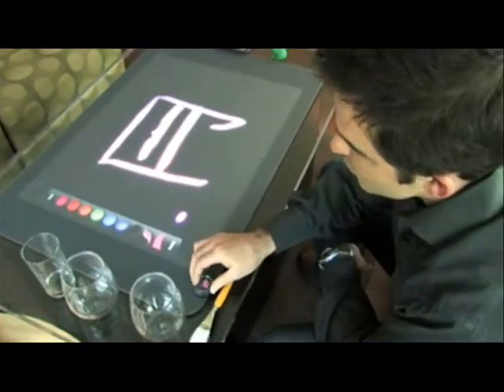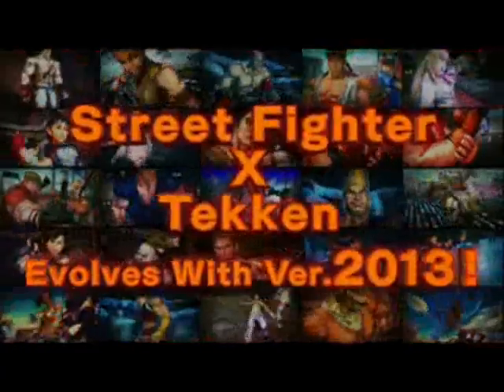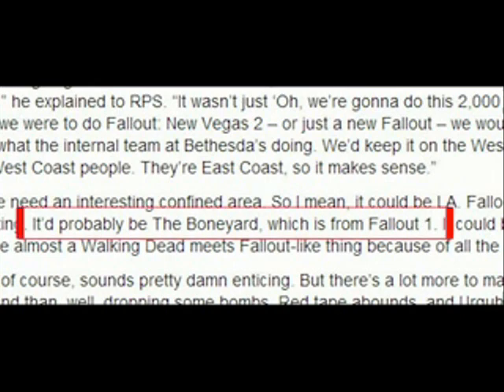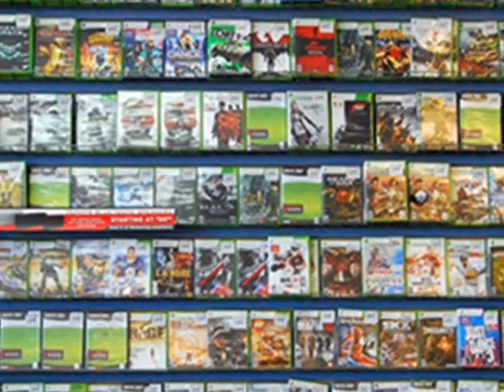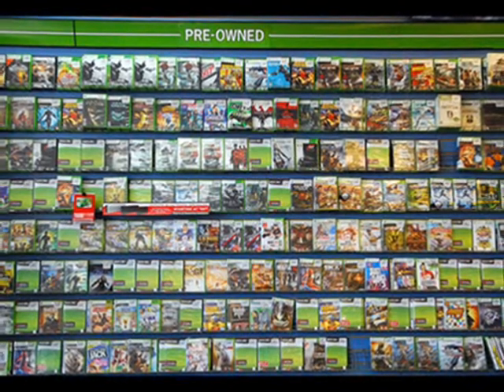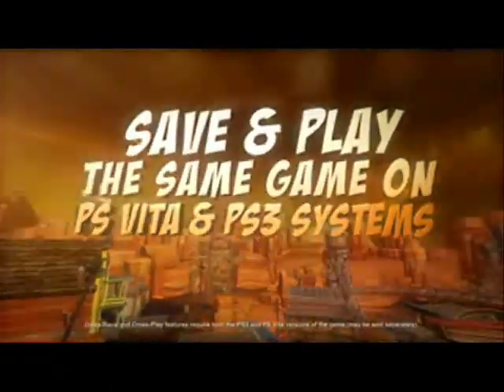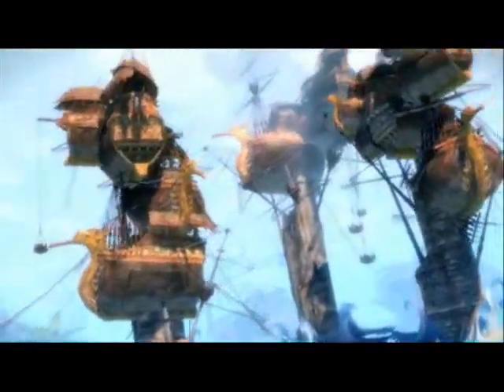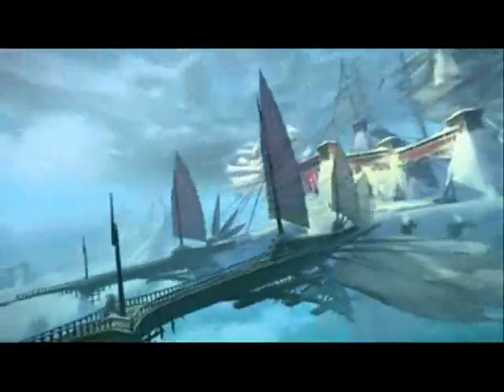Game Knights TV Episode 1 - Pilot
First Game Knights Episode! here we go! We tackle some patches, updates, Guild Wars 2, Next Gen Consoles, Sly Cooper Review, The Elder Scrolls Online, and the 3rd Annual Las Cruces Game Convention.